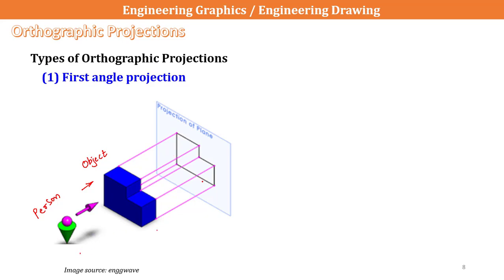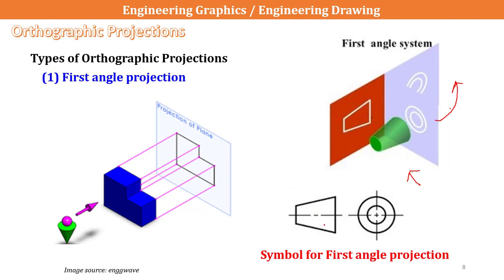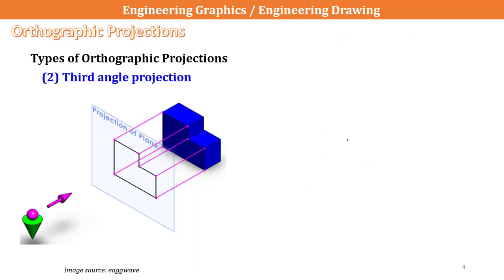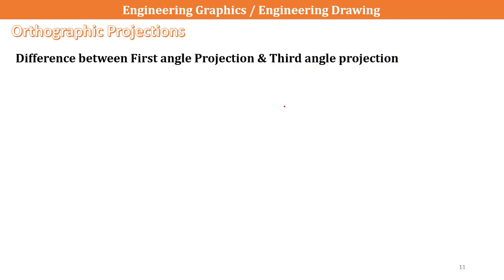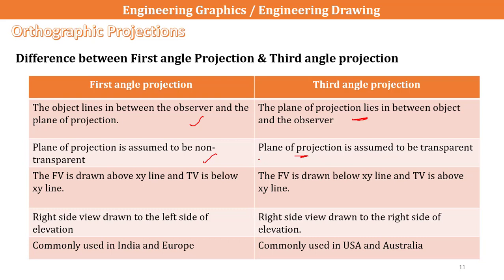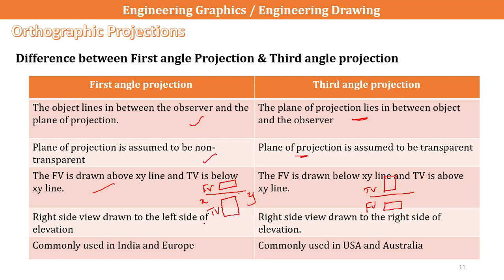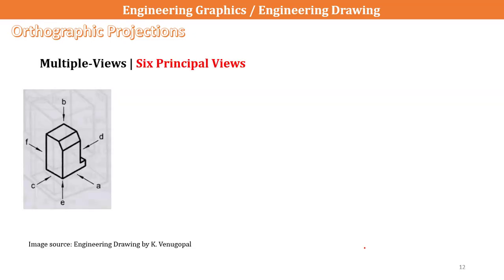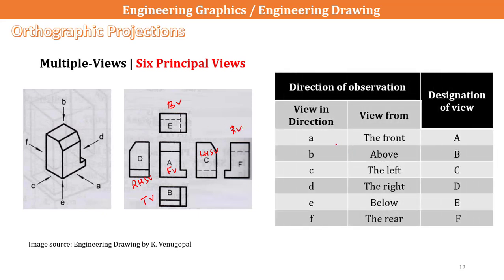What is difference between First angle projection and Third angle projection?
The video gives the glimpses on course on engineering drawing history for first year engineering and diploma students. The Engineering drawing and design are easy to learn and can communicate the drawings effectively between designer and manufacturer. This video series is useful for various engineering drawing interview questions. Also, it contains engineering drawing basics too.

One can get answers for

What is the difference between 1st angle projection and 3rd angle projection?
What is 1st angle projection?

00:21 What is First angle projection?
01:46 What is the Symbol for First angle projection?
02:11 What is Third angle projection?
03:14 What is the Symbol for Third angle projection?
05:00 What is the difference between First angle projection and Third angle projection?
06:44 What are Multiple-views or Six Principal Views in Orthographic Projection?

👉 Types of Orthographic projections, What is the difference between 1st angle projection and 3rd angle projection?